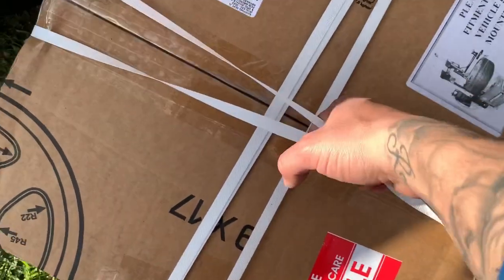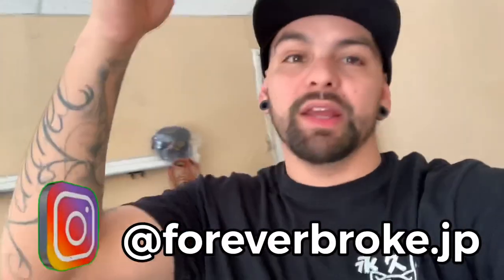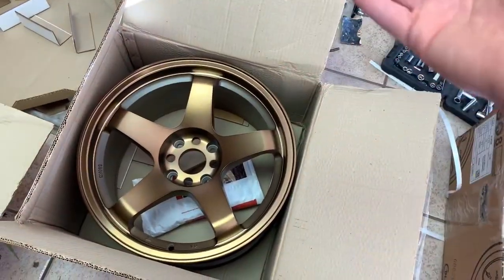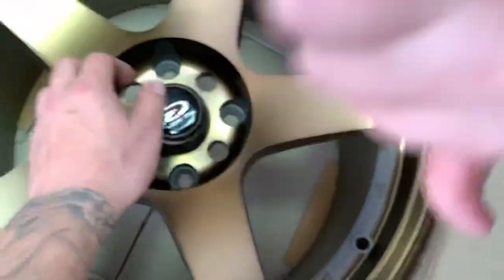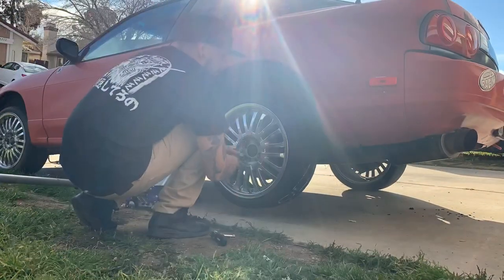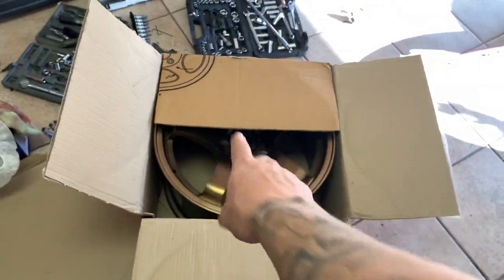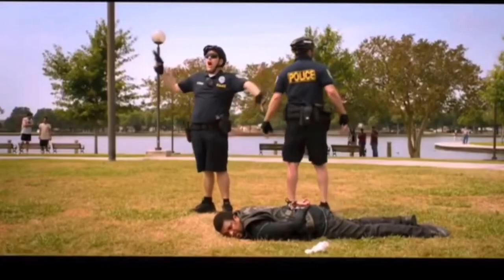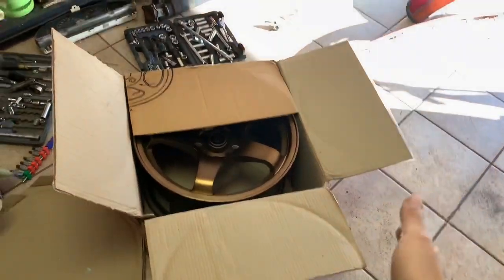Why I chose these wheels!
On this episode I reveal the new wheels for the 240sx build!!!